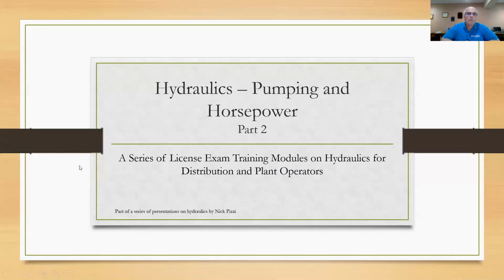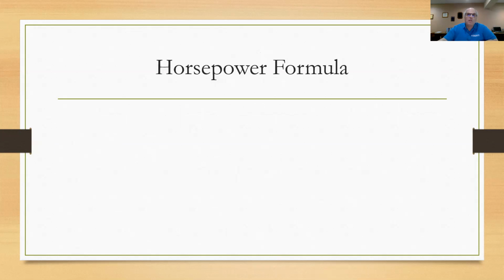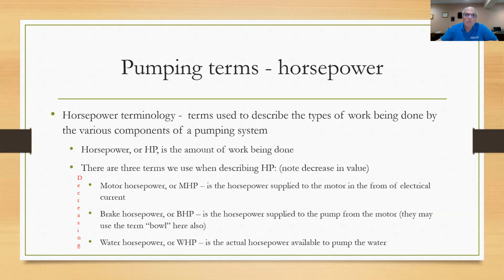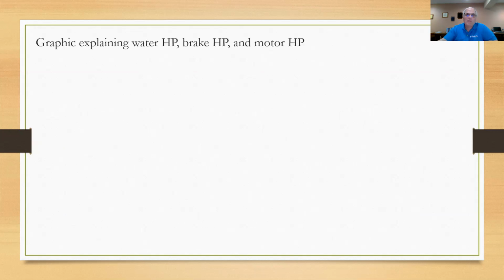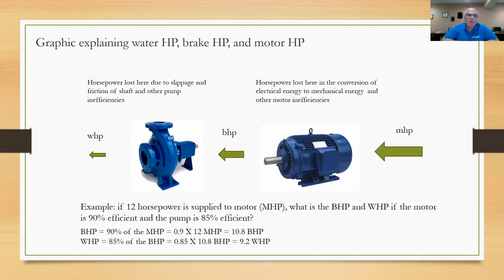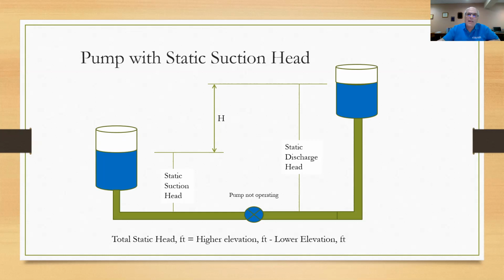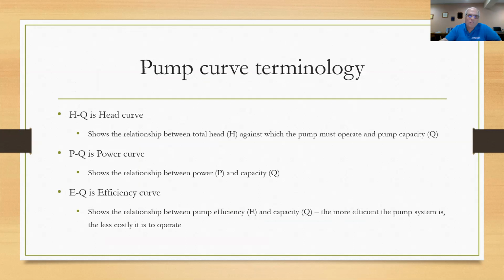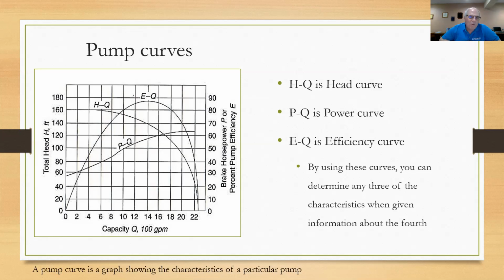Hydraulic series - pumping and horsepower part 2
Water operator exam prep  - Pumping and horsepower - Part 2 of the pumping and horsepwer series in math for water plant and distribution operators. Elements of this material tend to show up on operator exams.